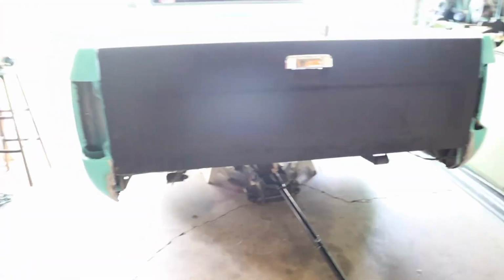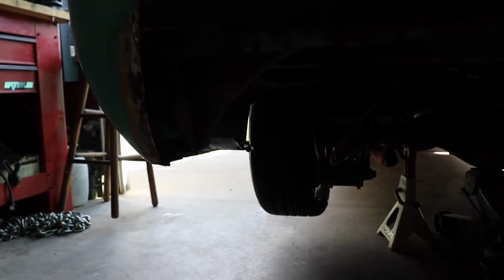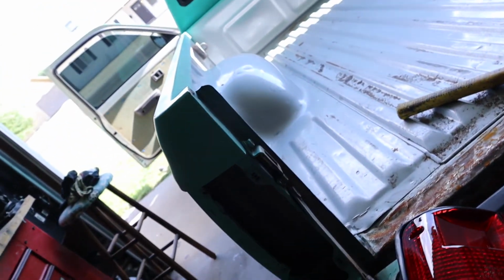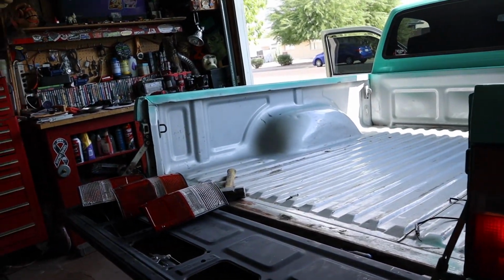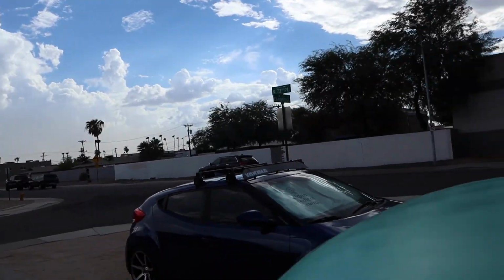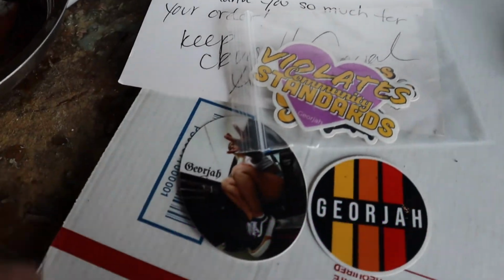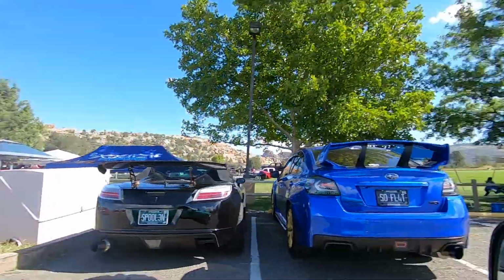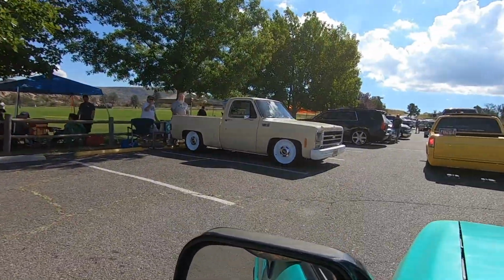Minitruck Vlog Episode 3 - Cruise To The Pines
This week we cut off my poorly installed roll pan and took a trip to the Cruise To the Pines car show.

The show is presented by Perfect Poise Car Club and is typically held in May. It was rescheduled for October of 2022 due to some fires in its home state of Arizona. It takes place at beautiful Watson Lake campgrounds in Prescott, AZ.